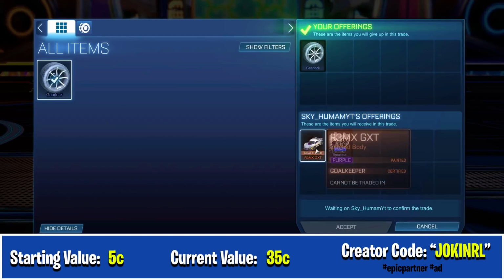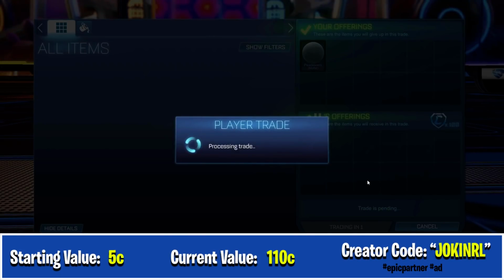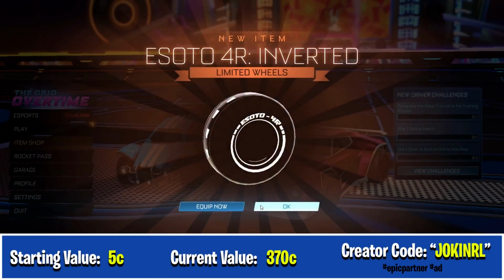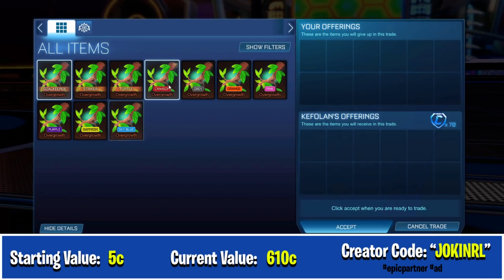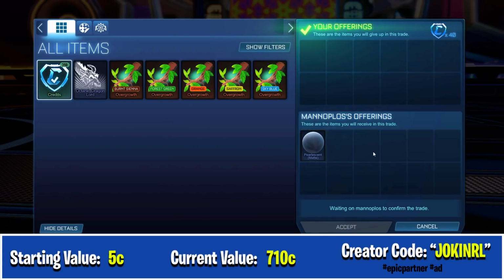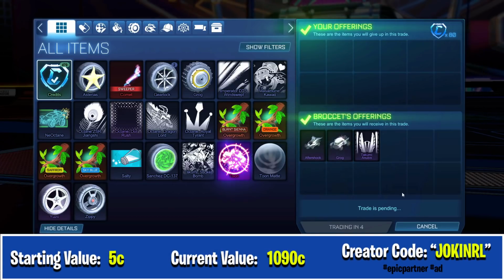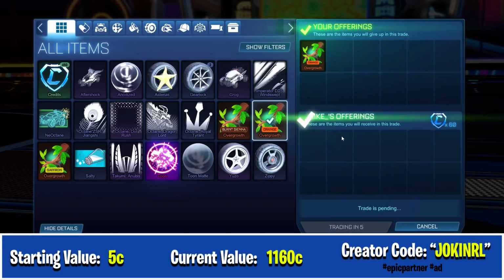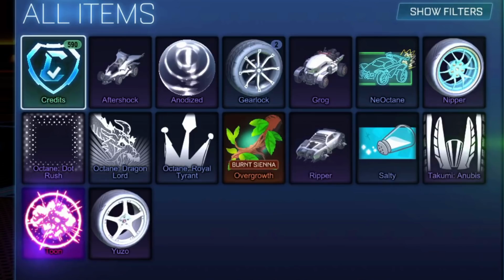Trading From NOTHING to 10,000 CREDITS Part 1 (Rocket League Nothing to Something)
Hey guys! It's me JoKin and today I'll be trading from nothing (a non crate rare) to 10,000 credits (part 1) for absolutely free in rocket league!